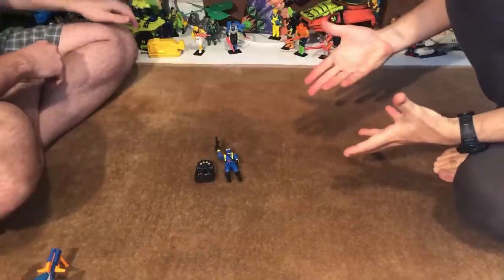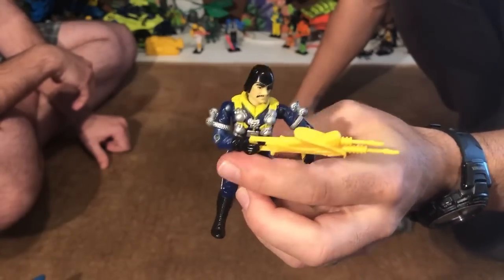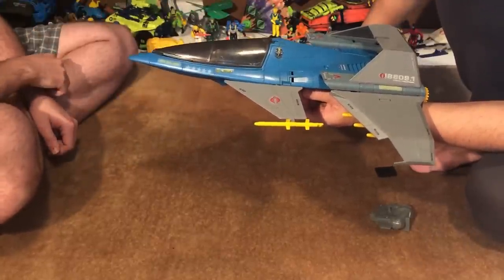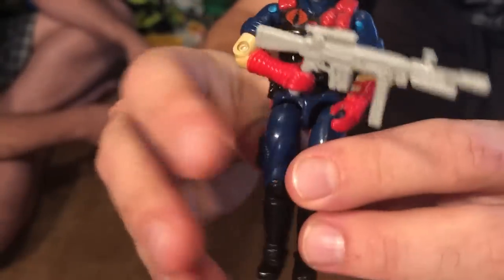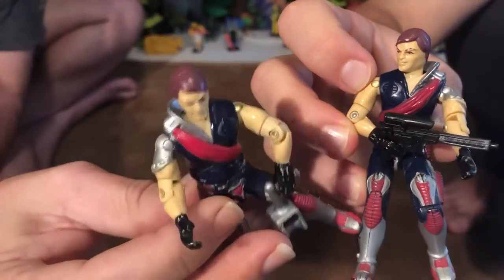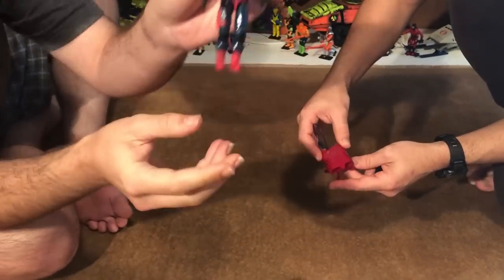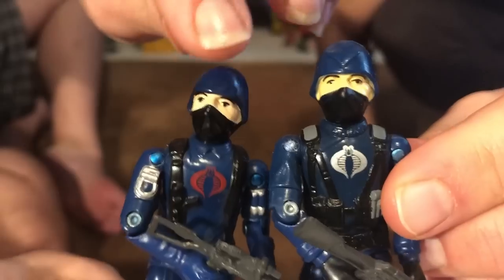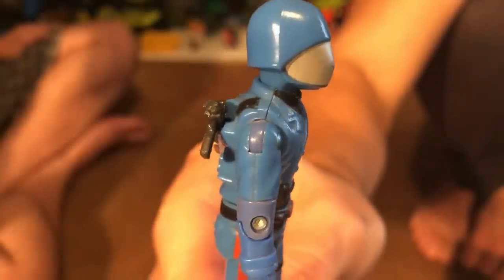GI Joburg Reviews EVERY Blue Cobra!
It's Cobra Convergence VI. The theme this year is "COBRA BLUE", why settle for one blue Cobra review when you can review ALL OF THEM?!

Rob and Steve discuss a formidable list of blue figures and vehicles from the classic GI Joe run and determine which toys rise to the top of the pile and why.